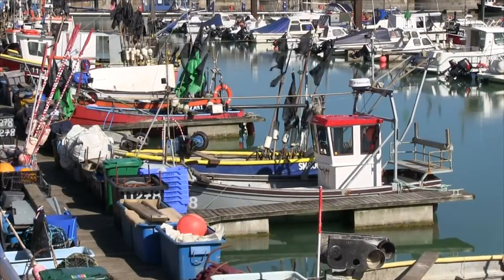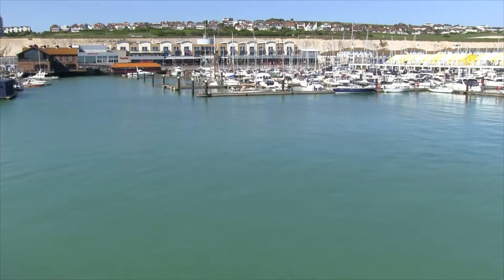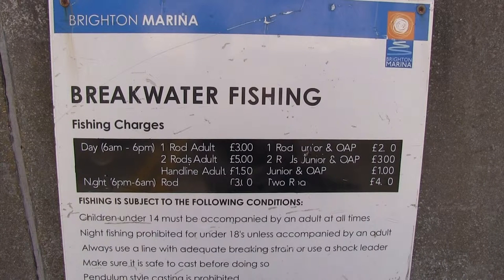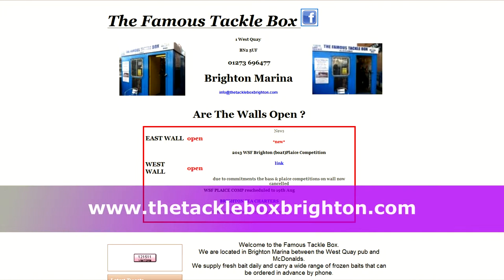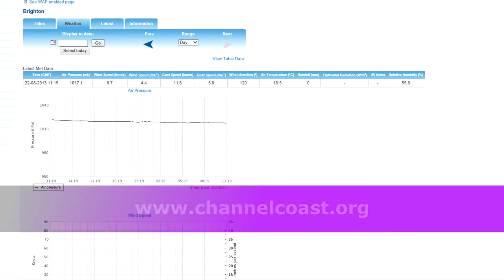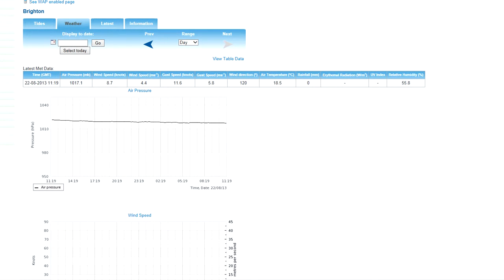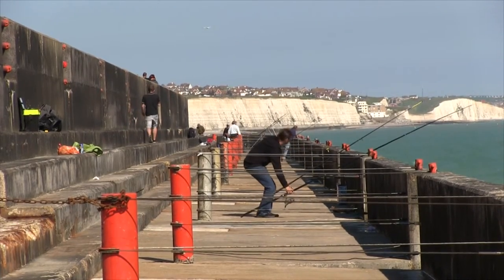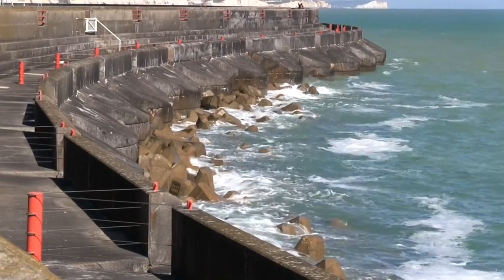Sea fishing marks in East Sussex, South coast of England - Where To Shore Fish.com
'Where To Shore Fish in East Sussex' is a shore angling video guide to the fishing marks in East Sussex, including the county's beaches, sea walls and piers.  This is a short sample from the Brighton chapter, which in the main film covers fishing from both the East and West breakwaters, plus the Brighton beaches.